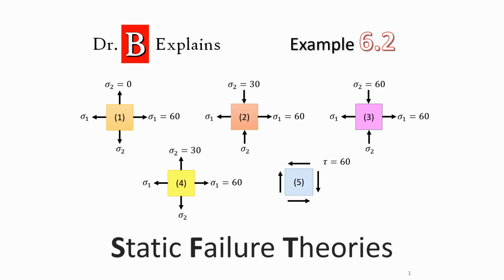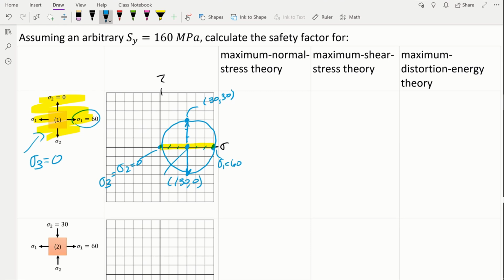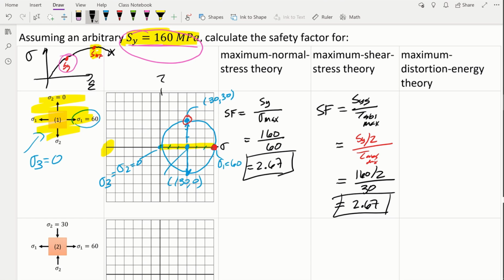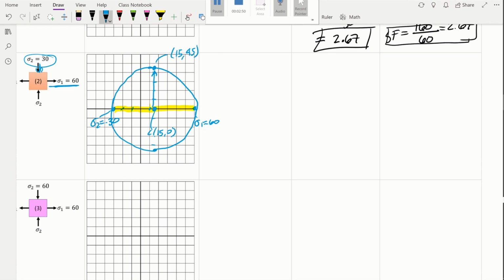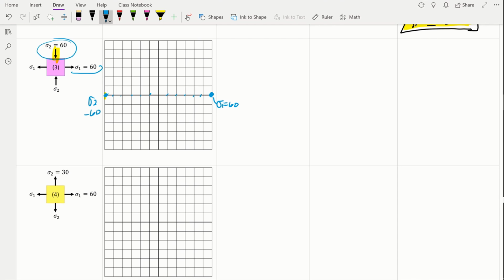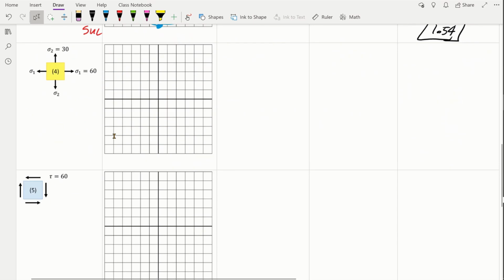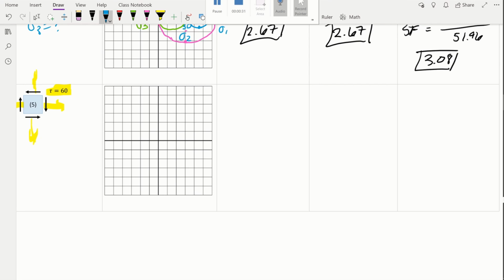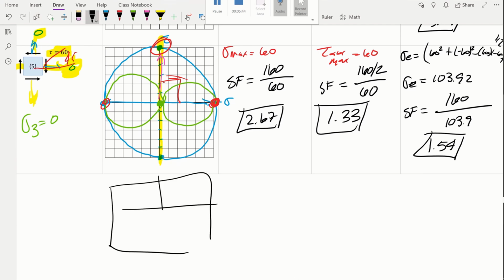Machine Elements - Ex 6.2 Static Failure Theories